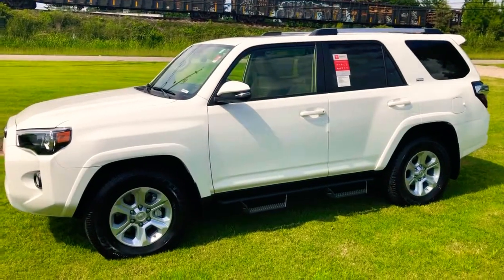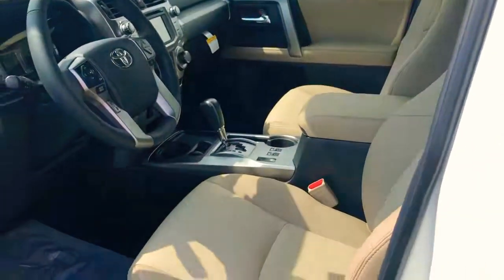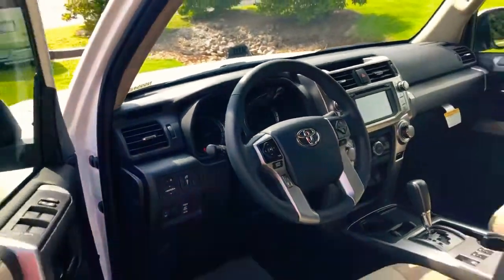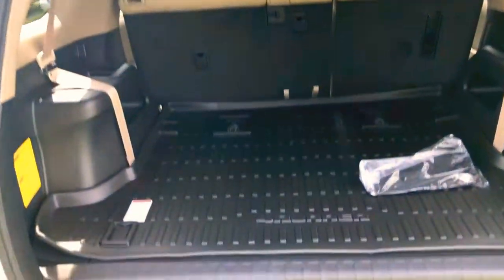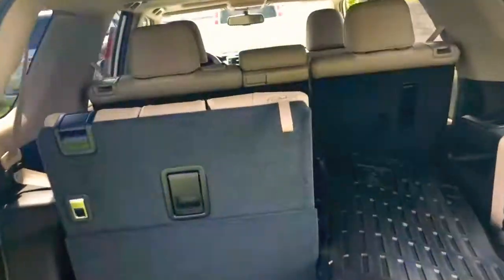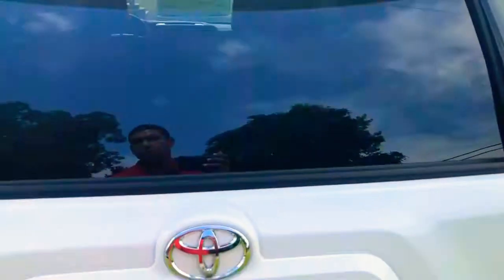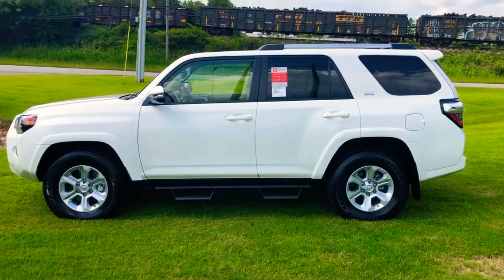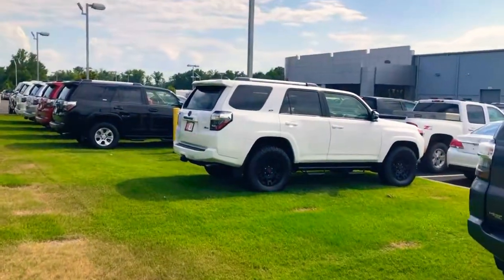2019 4Runner for Liu by Dj Nelson